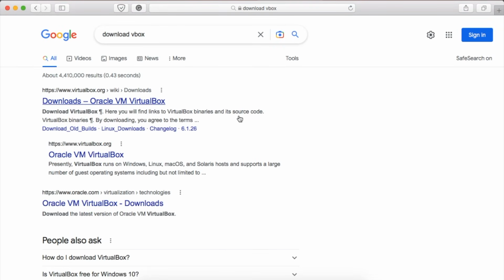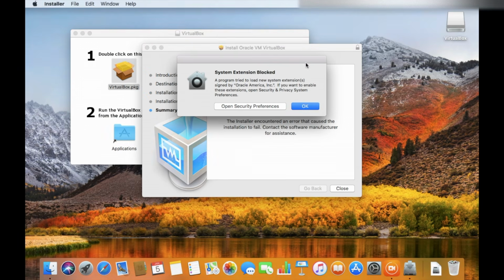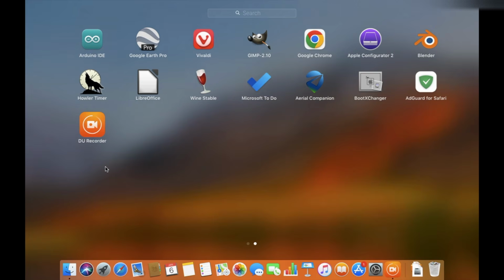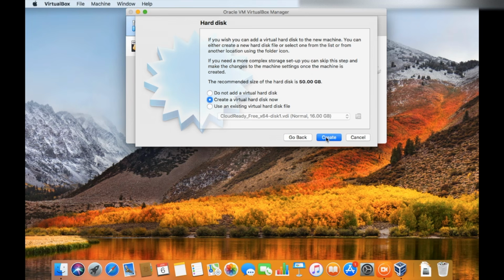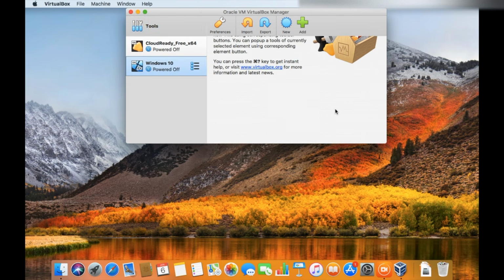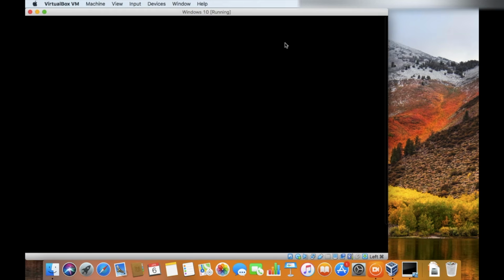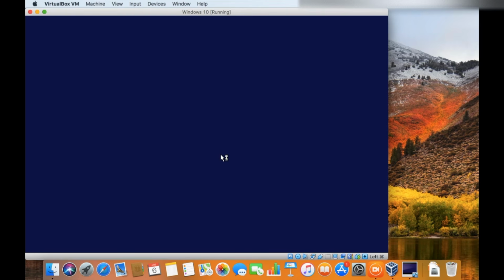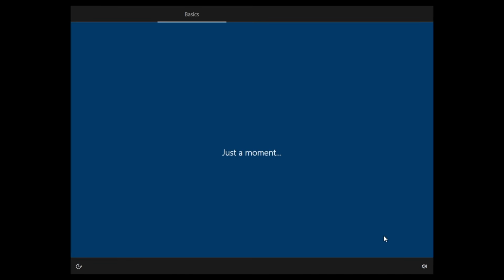How to Install Windows 10 on Virtual Box on Mac